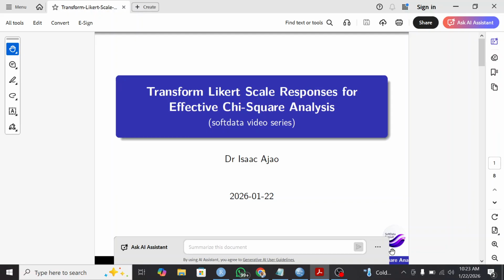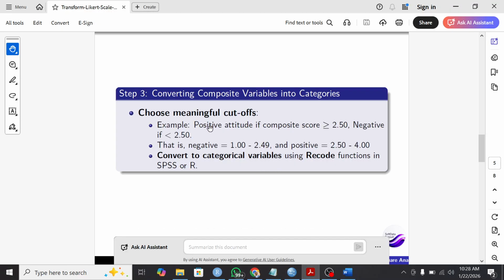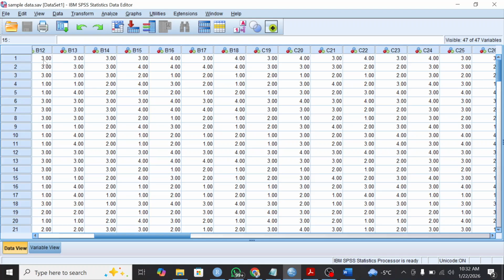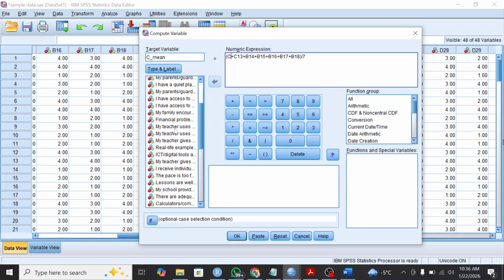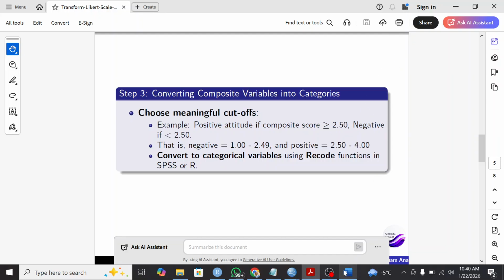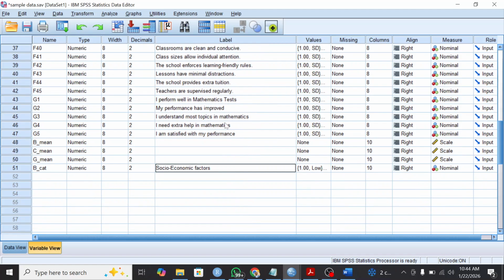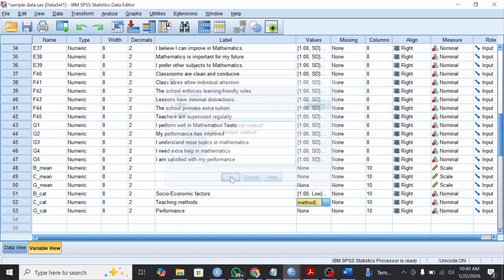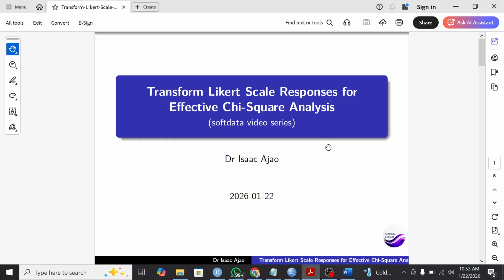Transform Likert Scale Responses for Effective Chi-Square Analysis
Welcome to this comprehensive training on how to transform Likert scale responses into meaningful data for chi-square analysis in SPSS! Whether you're a beginner or looking to refine your data analysis skills, this tutorial will guide you through the process of converting ordinal Likert scale responses into categorical variables, allowing you to run effective chi-square tests and interpret your results with confidence.
In this video, you'll learn how to:
• Understand Likert scale data: Learn what Likert scale data is and why it’s essential to transform it for statistical analysis.
• Create composite variables: Discover how to aggregate multiple Likert items to create composite variables for more accurate analysis.
• Categorize data: Learn how to convert continuous Likert scale responses into meaningful categories such as Positive/Negative or High/Low based on predefined cut-offs.
• Run Chi-Square tests in SPSS: Step-by-step instructions on performing chi-square tests in SPSS to check for associations between categorical variables.
• Interpret your results: Learn how to interpret chi-square outputs, including p-values, chi-square statistics, and expected vs. observed counts.
Why this video is useful:
• Clear, Practical Examples: We walk you through real-world examples and data transformations, showing you how to use SPSS for chi-square analysis.
• Increase your data analysis confidence: Transform complex Likert scale data into easily interpretable categories for reliable chi-square results.
• Applicable for researchers and analysts: Whether you're working on surveys, questionnaires, or experiments, the techniques in this video can be applied across various fields.
By the end of this tutorial, you’ll have the knowledge to prepare Likert scale data for chi-square analysis and interpret the findings effectively, providing valuable insights for your research or business.